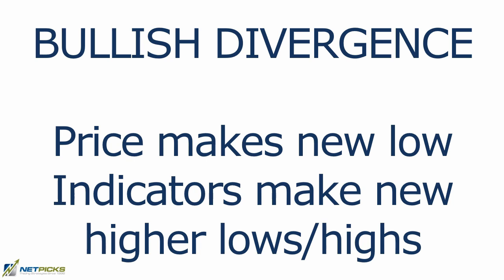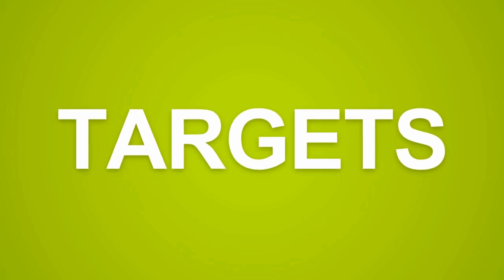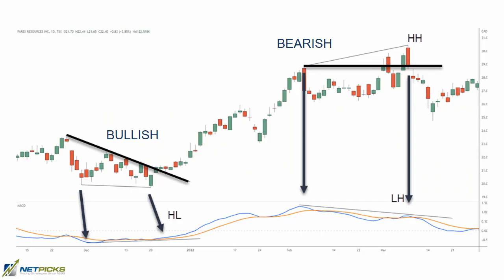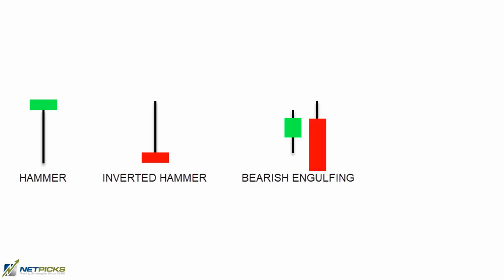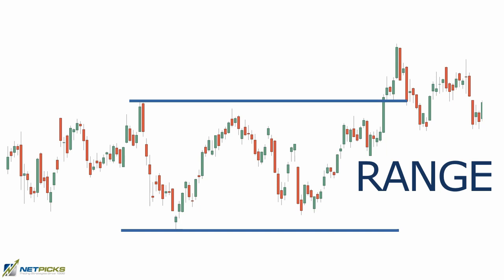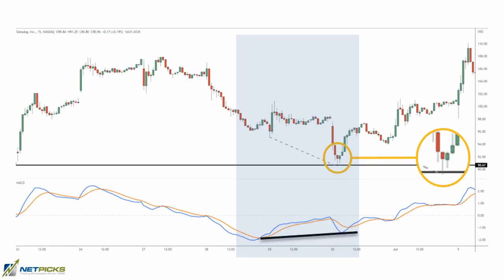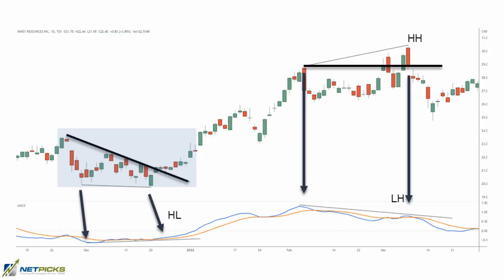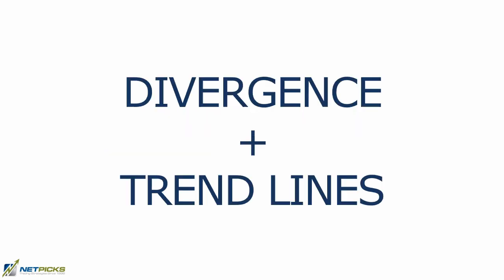Best MACD + Price Action Trading Strategy You'll Ever Find!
In this video, you will learn the power of using the MACD to locate trading opportunities.  Add in trendlines, price action and support and resistance, and you have makings of a trading strategy that could potentially lead to wonderful profits.

Make sure to download the Options Guide mentioned in the video

RISK DISCLOSURE